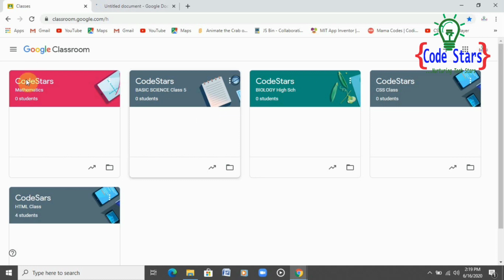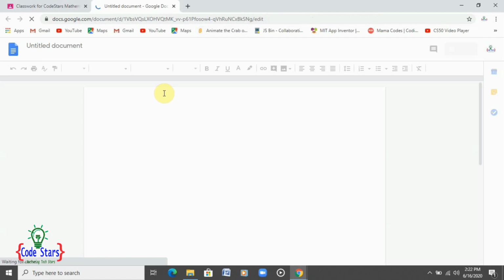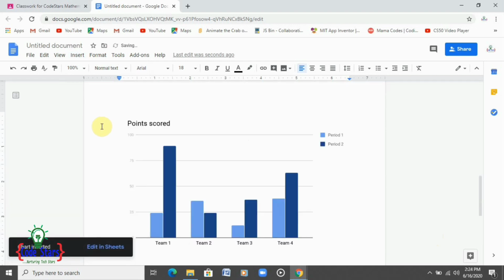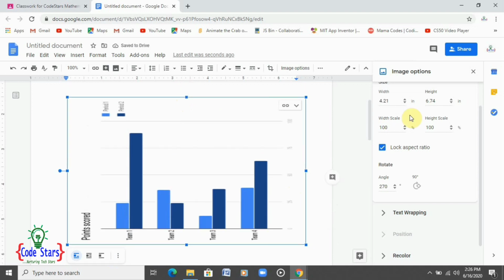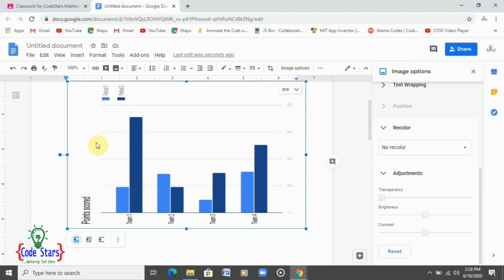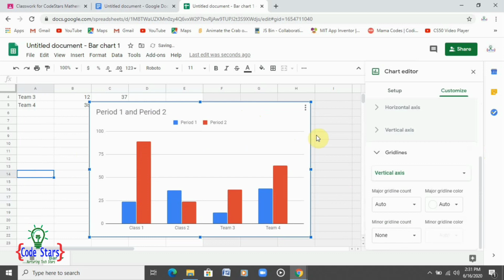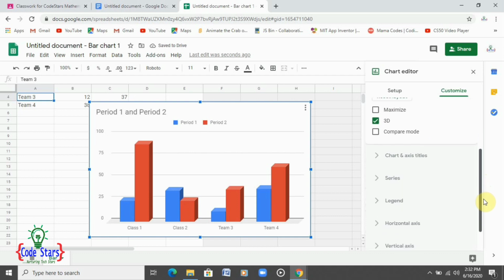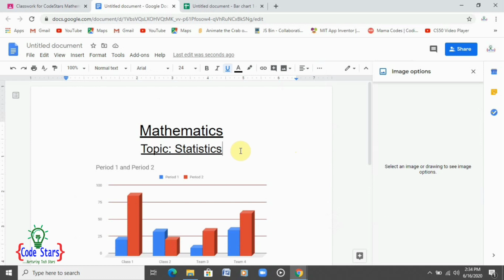How To Add Bar Chart To Your Lesson In Google Classroom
Google Docs is one the most effective remote teaching learning resource in Google classroom. This video shows how to  add a Bar Chart using google docs when creating lessons